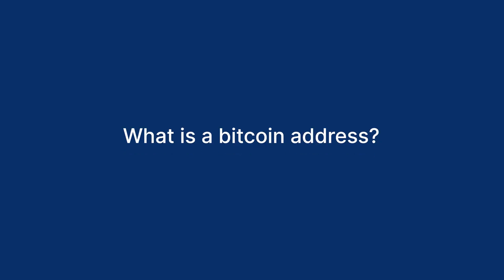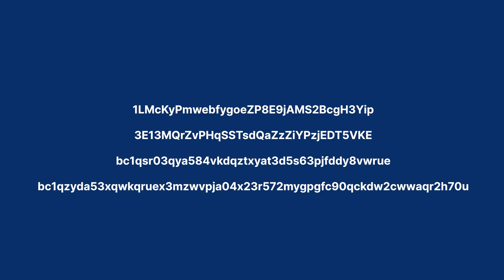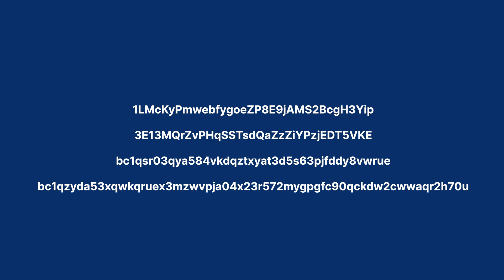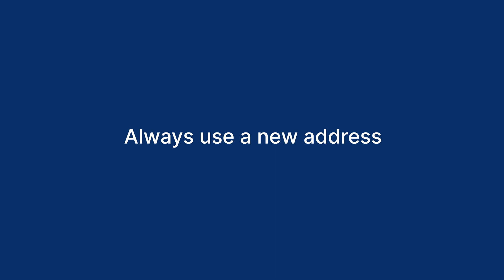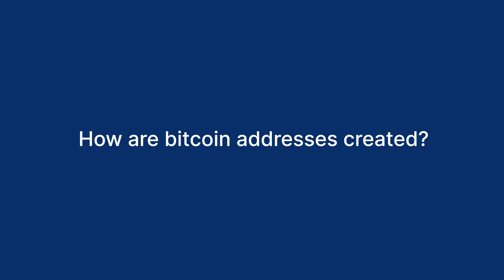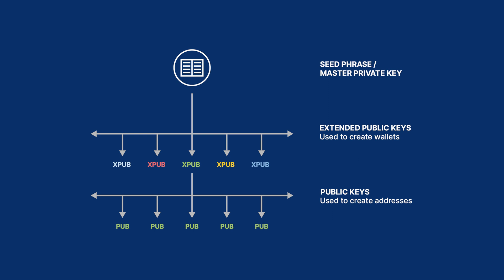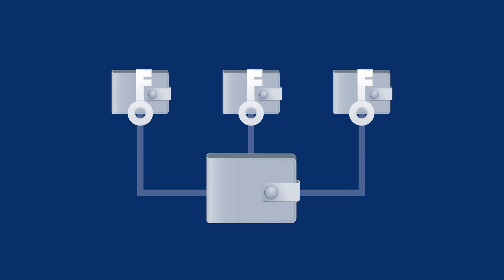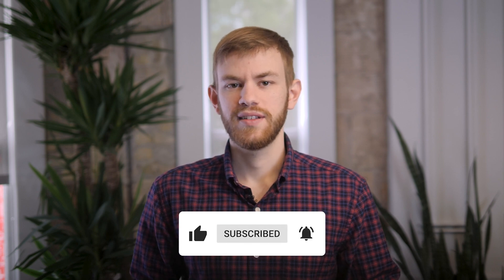What is a bitcoin address and how do they work?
Bitcoin addresses are an essential part of using bitcoin, especially if you plan on taking self-custody of your coins. In this video, Unchained's own Tom Honzik is here to help you learn what addresses are and how they work, so you can send and receive with confidence!

0:00 Introduction
0:33 What is a bitcoin address?
0:51 Bitcoin address examples
1:31 Why are bitcoin addresses important?
2:00 Always use a new address
2:39 Ensure the address is correct
3:38 How are bitcoin addresses created?
4:46 Singlesig addresses vs. multisig addresses
5:02 Conclusion